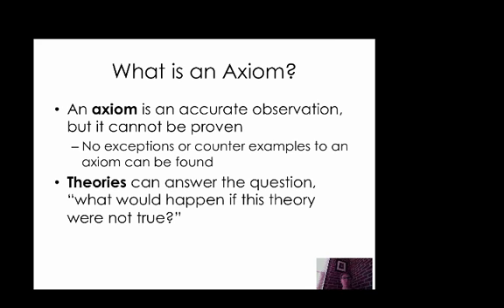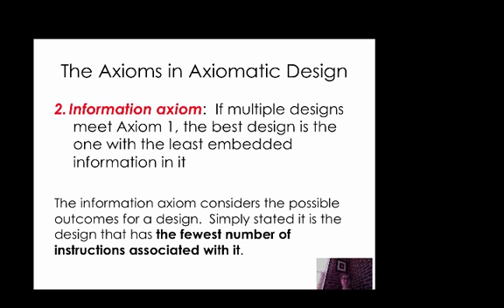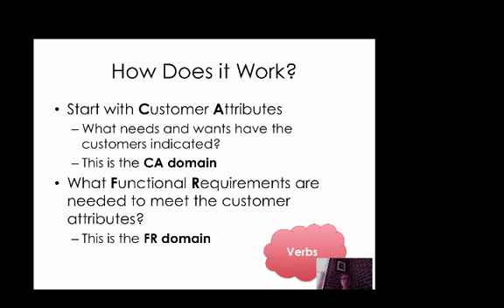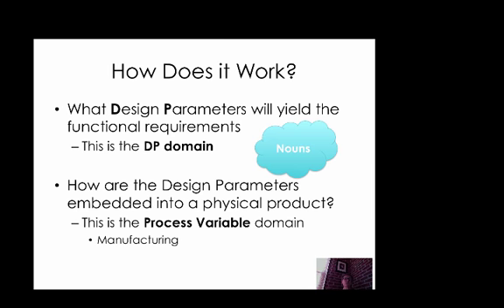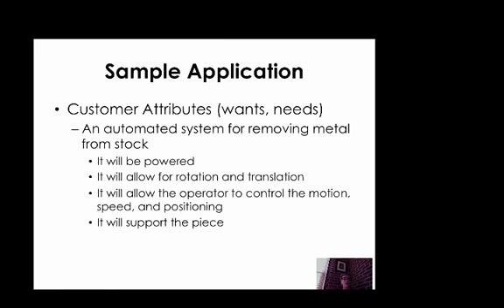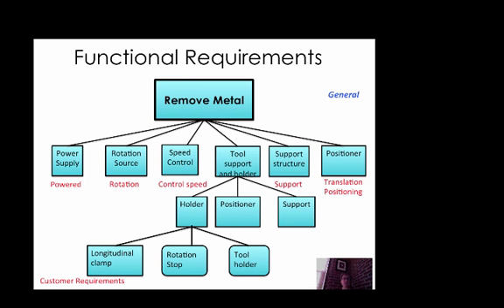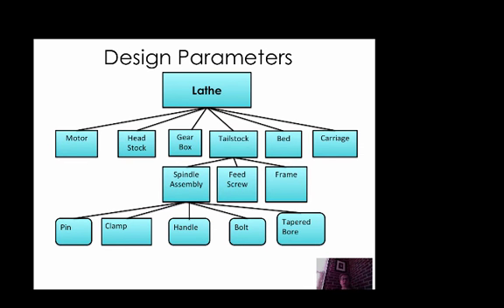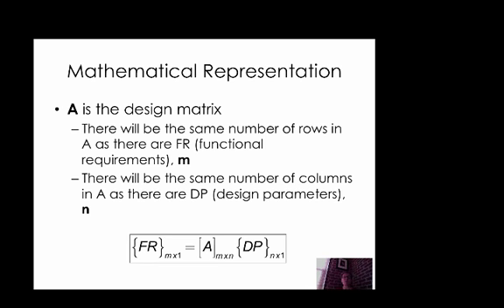Axiomatic Design 1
The first two axioms of Axiomatic Design